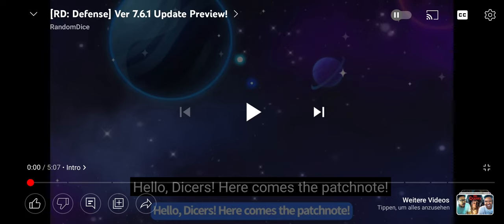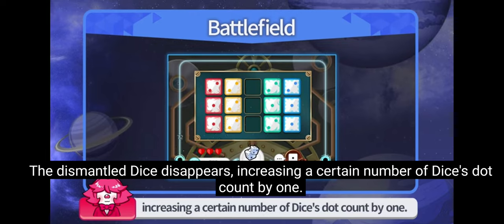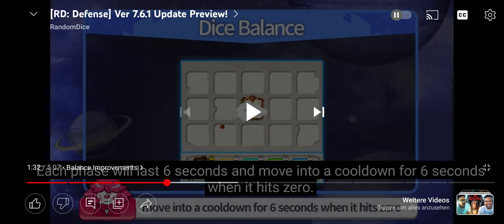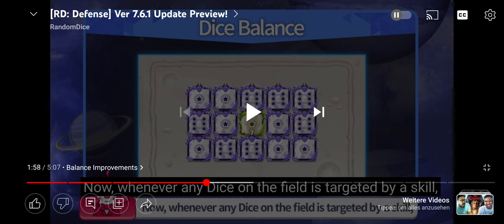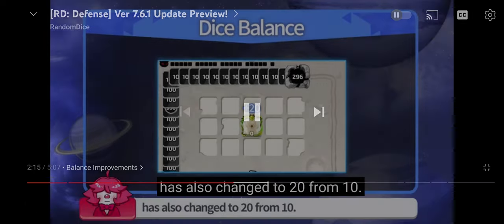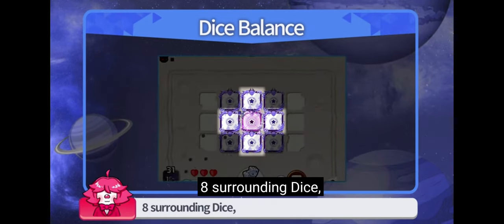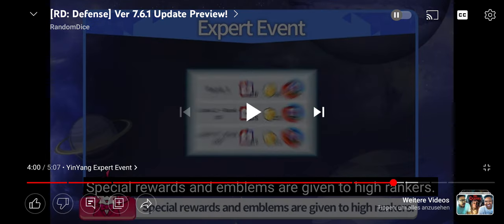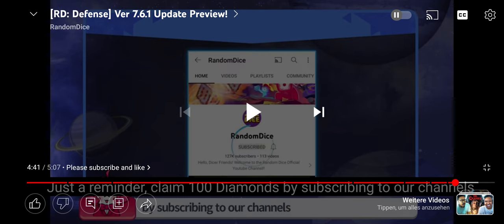Reacting to RD update preview 7.6.1